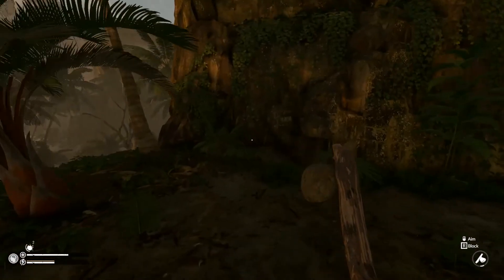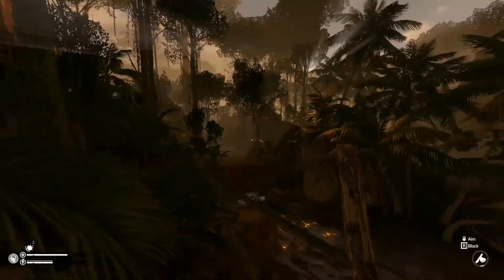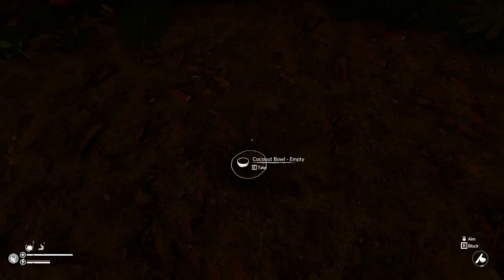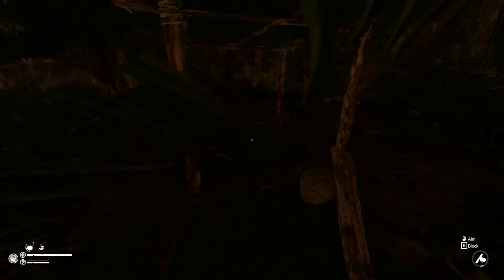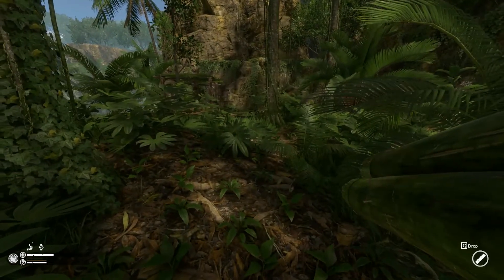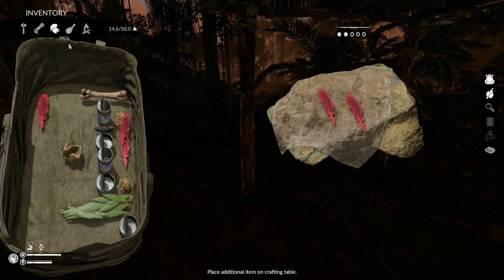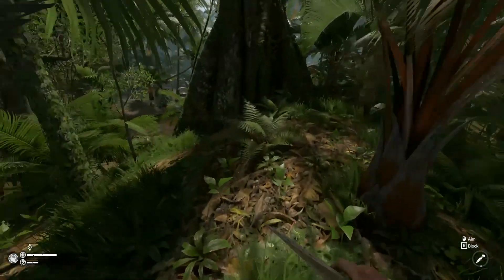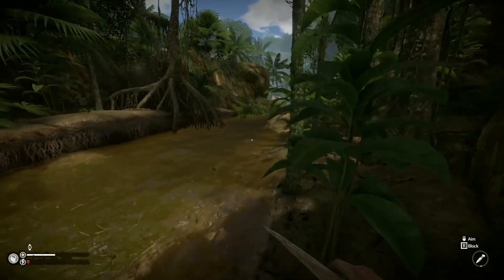Tim's Survival | Green Hell #1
Green Hell is an Early Access survival game. Its in-depth survival mechanics prove challenging and surprisingly realistic for a game. In Tim's solo, survival series he will attempt to survive the harsh conditions of the jungle, and won't end up learning how to play the harmonica.

Editor: Tim Stem

Intro and Logos: Caleb Patrick